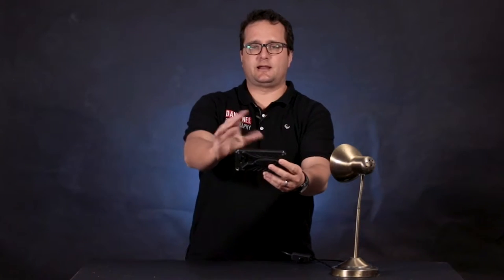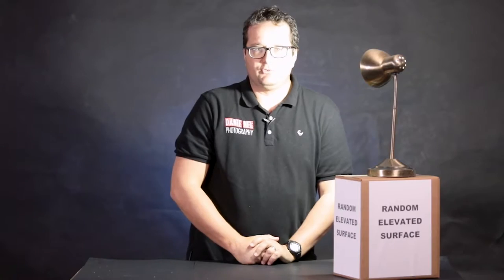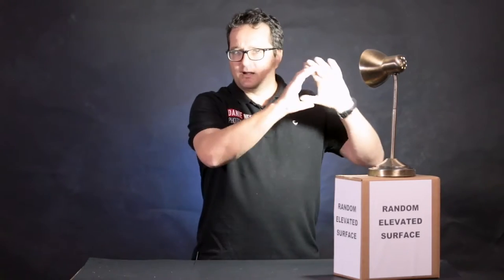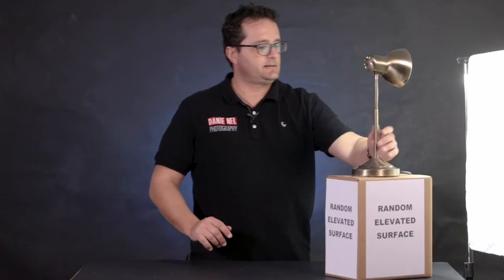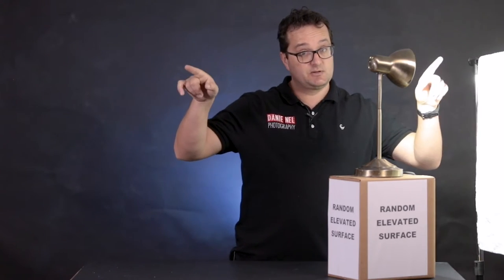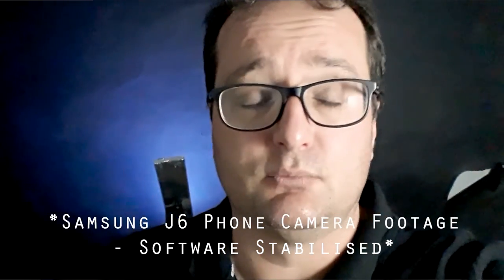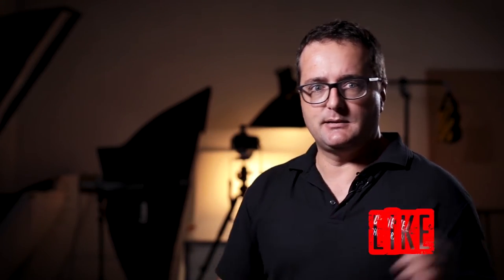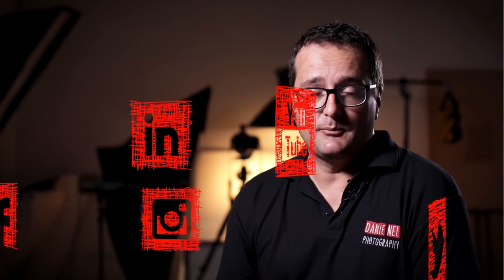How to use a desk lamp to light a video | Danie Nel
video howto lighting Stuck in a hotel needing to do a video call? Or do a vlog and you have no decent available light or lighting gear with you? Try using a bedside lamp or desk lamp and some hotel basics.

WHAT I USE TO SHOOT MY VIDEOS:
Canon R6 Mirrorless Camera:
Ebay (As an eBay Partner, I may be compensated if you make a purchase.)

Canon RF 24-105mm F4 L-Series Lens

Canon EF 16-35mm F2.8 II L-Series Lens

TO GET AWESOME FILM STOCK LOOKS for your video or photos, try Dehancer for Photoshop, Premier Pro, Lightroom, After Effects or Davinci Resolve. and use the promo code DANIENELPHOTO on checkout for a 10% discount!

A GREAT South African store I use for most studio and photo and video accessories

WANT TO MAKE MONEY WITH YOUR FOOTAGE AND IMAGES? SIGN UP AT THESE SITES AND START SELLING!